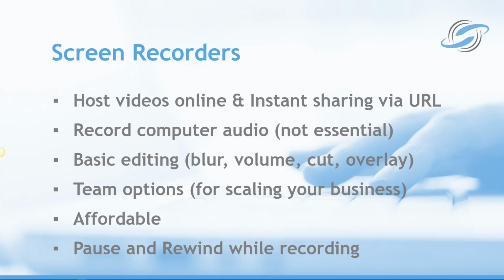Appy Mondays Episode 26: SCREEN RECORDING APPS - IMPORTANT UPDATE